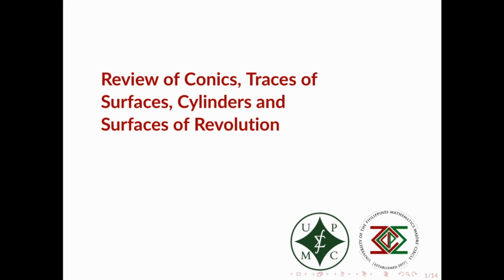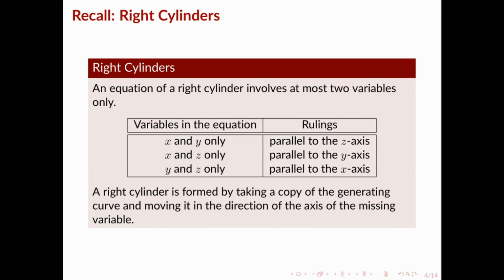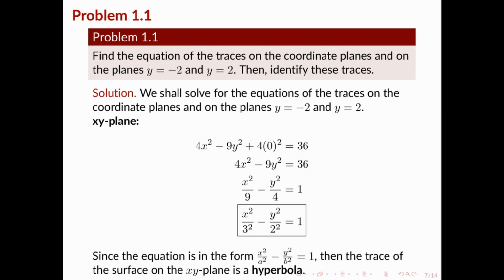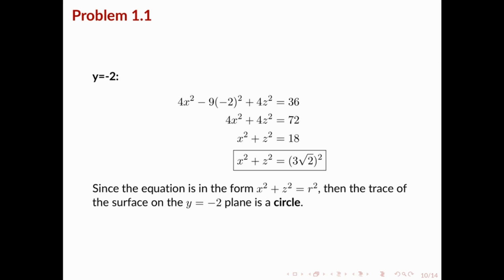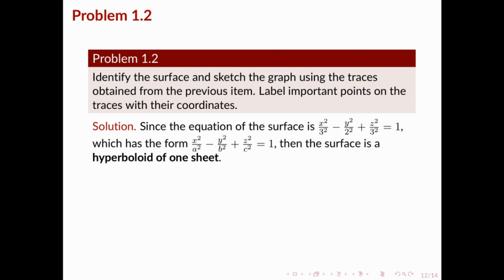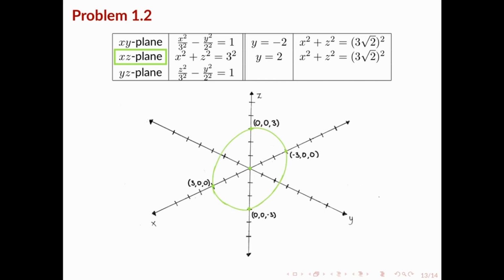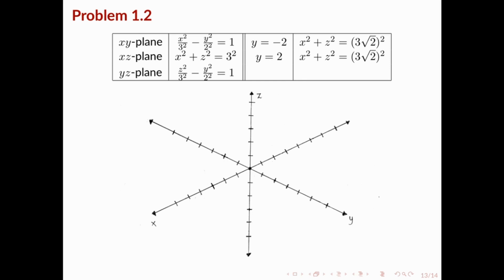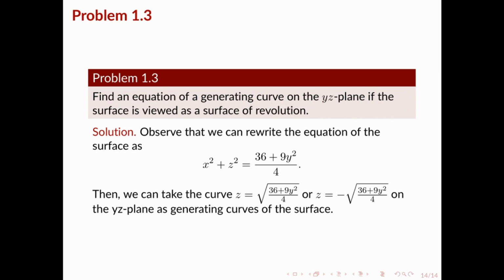19 Review of Conics, Traces of Surfaces, Cylinders and Surfaces of Revolution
This video is a comprehensive recap of Review of Conics, Traces of Surfaces, Cylinders and Surfaces of Revolution, complete with problems and their respective solutions.

The following are the contributors for this video:
Content: Charles Justin G. Shi
Beamer Presentation: John Andrei D. Hugo
Tutor: Lance M. Tortona